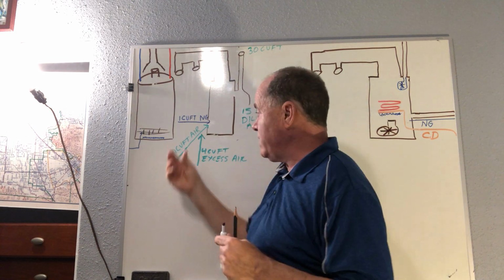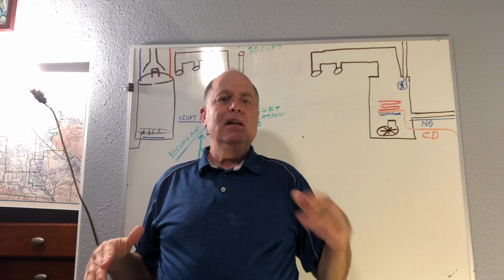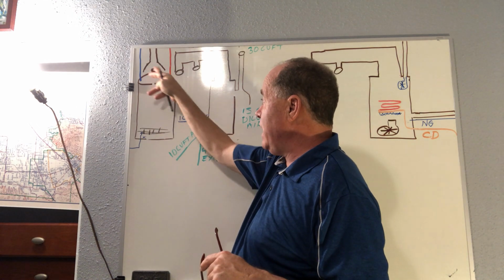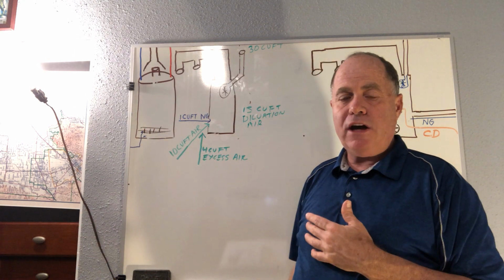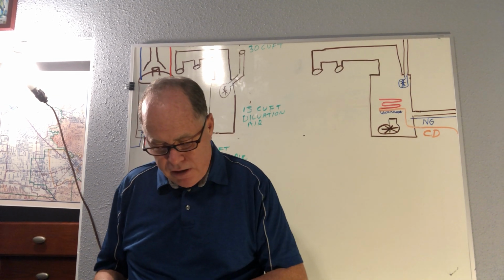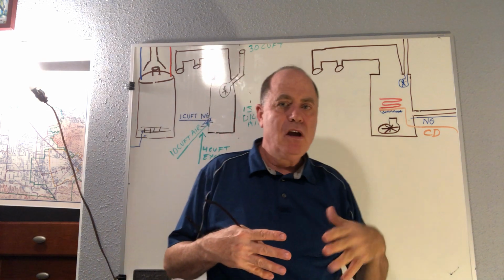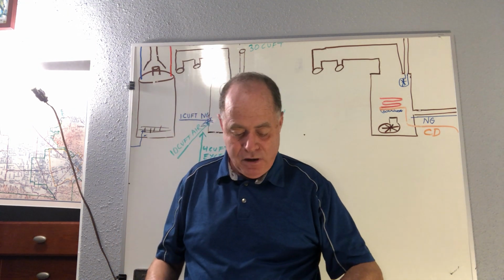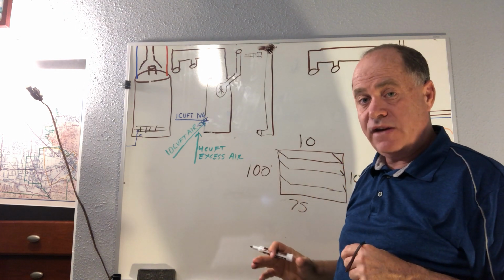Needham’s Combustion Air